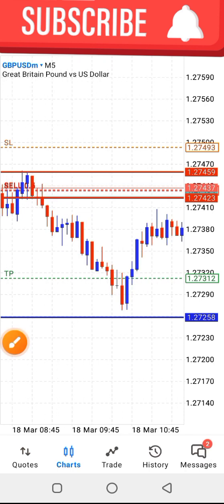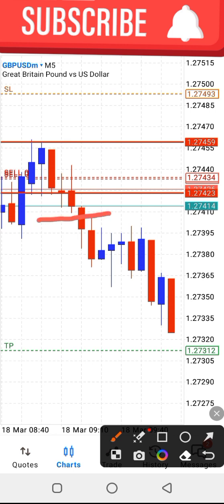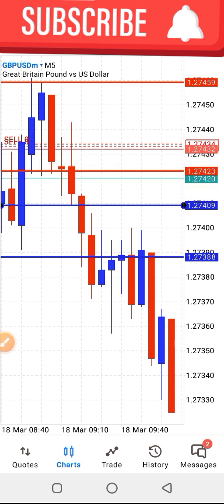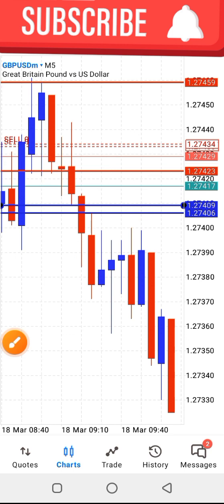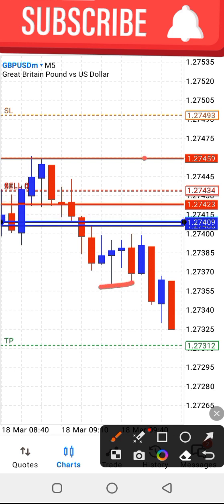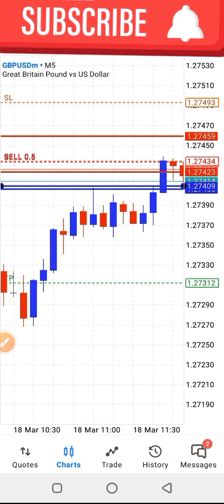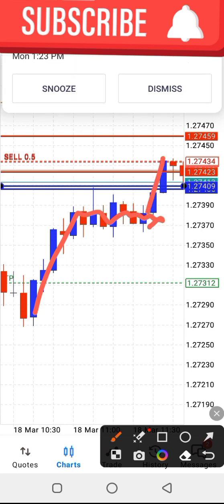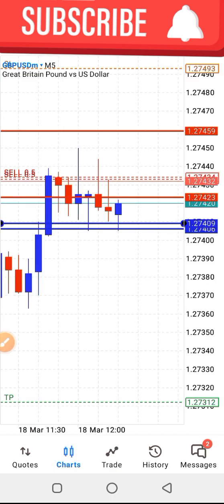🛑LIVE GBPUSD Day TRADING price action LIVE SIGNALS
This video shows live gbpusd trade with full analysis for forex traders to take advantage of and make money online